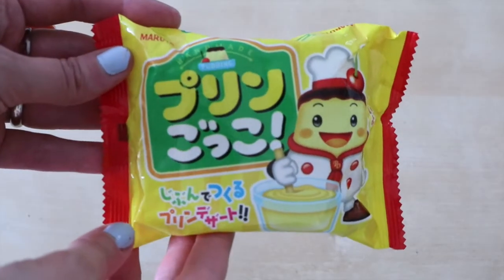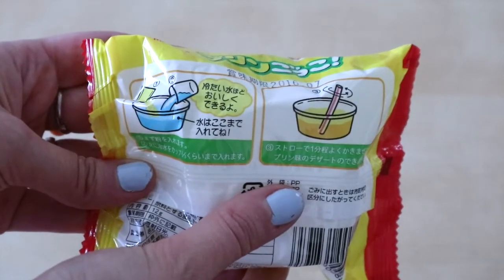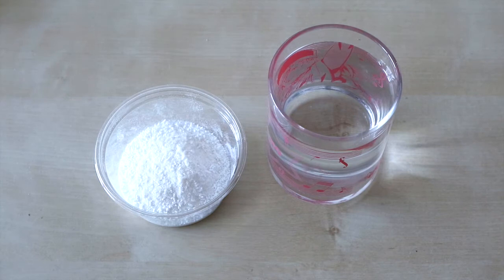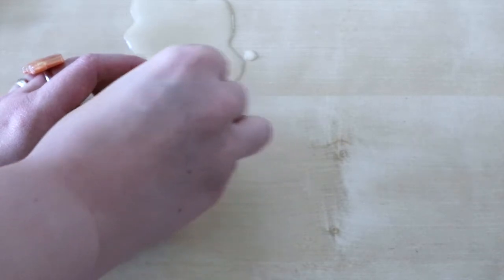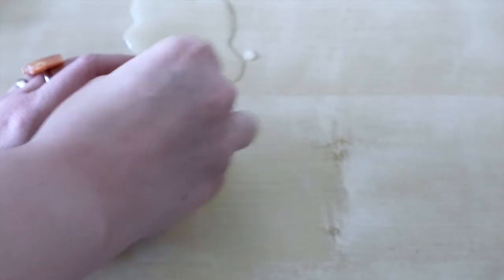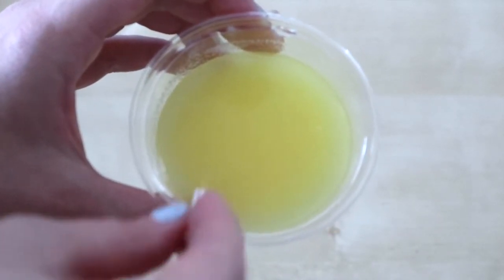Instant Japanese Pudding Candy プリンごっこ! | Apricotsushi Samples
My nosy shiba inu Pai Pai joined me for this instant Japanese pudding candy tasting video! The powder was supposed to turn into pudding just with water... Needless to say I was skeptical! Watch to find out how it turned out! (Apologies for the blurriness at the beginning, it focuses after a bit!)